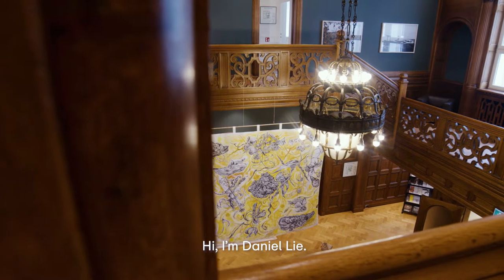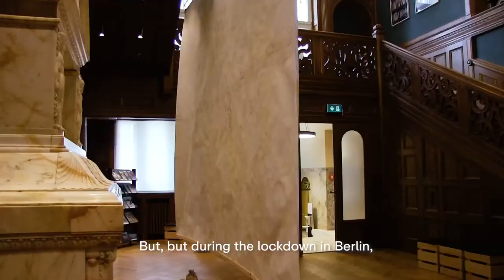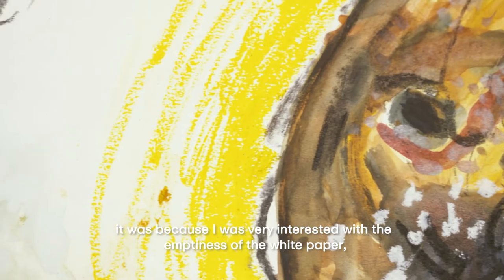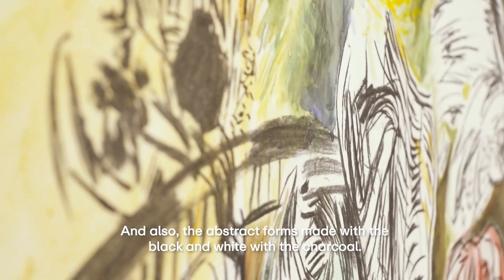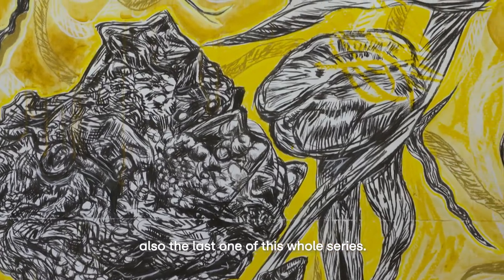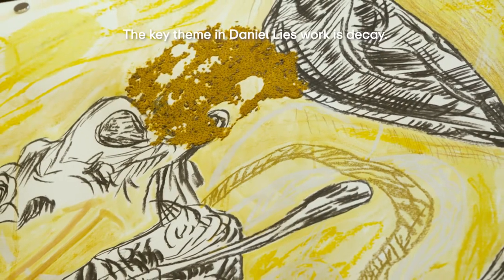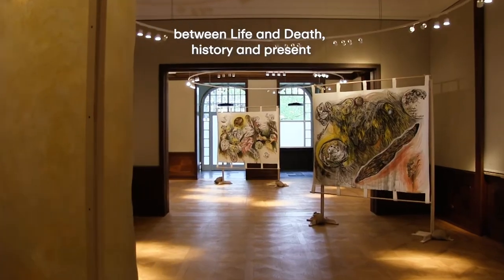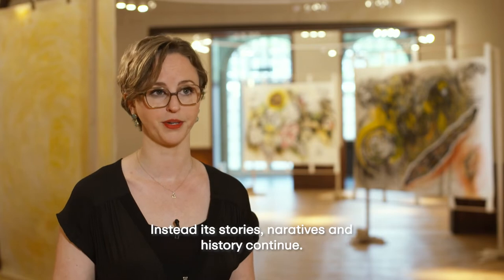"Scales of Decay" by Daniel Lie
10 May - 19 June 2022
Villa 102
Bockenheimer Landstr. 102, 60323 Frankfurt

Opening hours:
Tue-Fri, 13-19, Sat-Sun, 12-18, Closed mondays
Free Entry

About the exhibition:
Daniel Lie's (*1988, Brazil/Indonesia) expressive series of works transforms the listed building Villa 102, built in 1912, into an imposing installation. In “Scales of Decay”, Lie, known for their monumental installations using plants, fungi and earth, has for the first time created works on paper. Drawn using charcoal, turmeric, and watercolours, the compositions skilfully combine motifs such as insects, fruit and natural elements. The works question performative processes, growth and decay. Intuitively and gesturally, they become part of the artistic reflection on origin and transcultural identity. Daniel Lie studied fine arts at the State University of São Paulo. Lie's works have recently been exhibited at the New Museum in New York, the Kraftwerk Berlin and in the Berlinische Galerie. The series of work “Scales of Decay” was developed during KfW Stiftung's Artist in Residence programme in cooperation with the Künstlerhaus Bethanien Berlin.